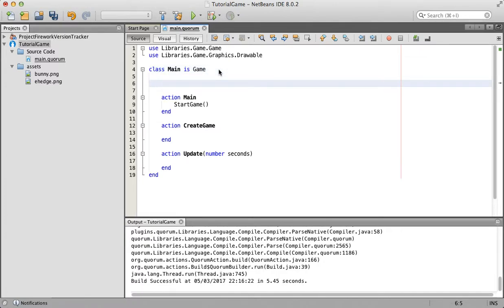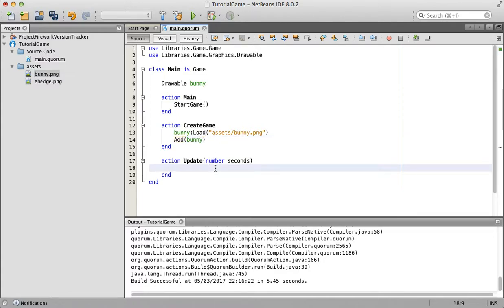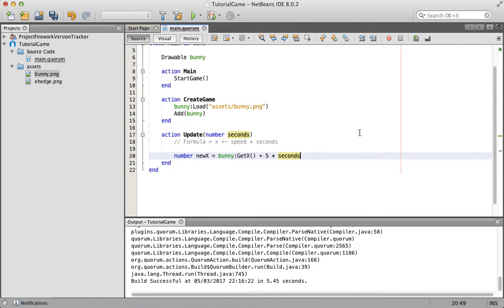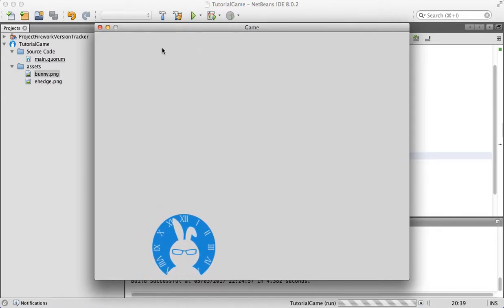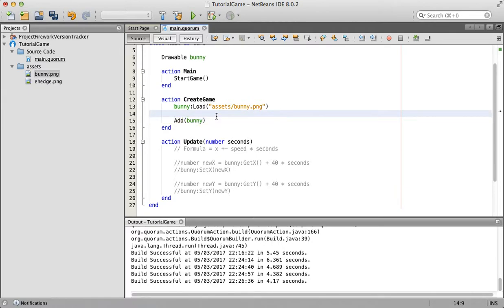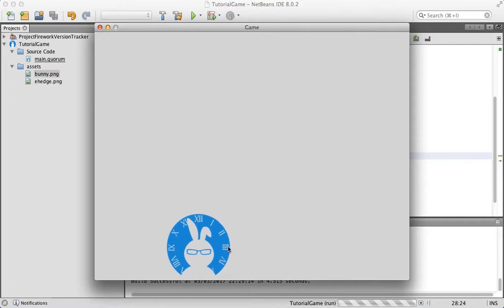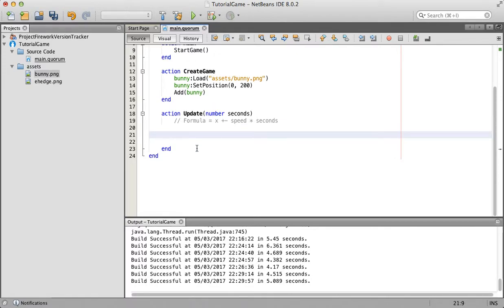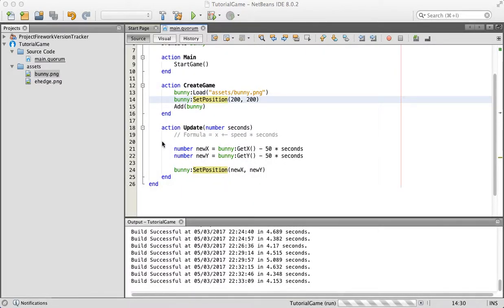Quorum Game Development #7 - Moving Objects Around the Screen